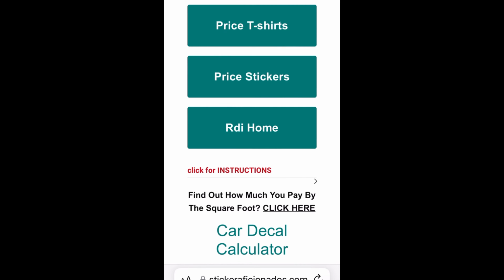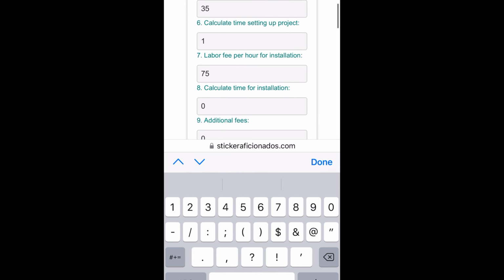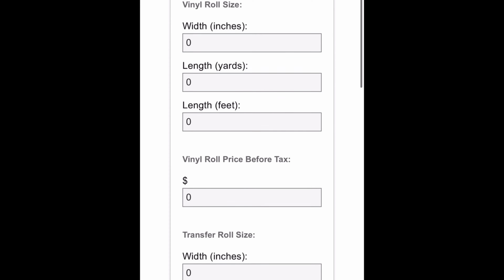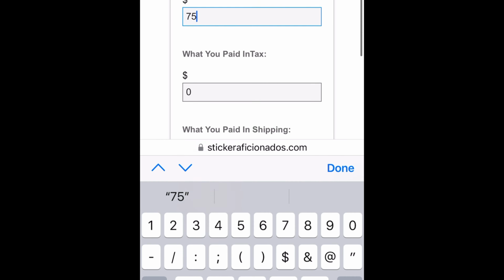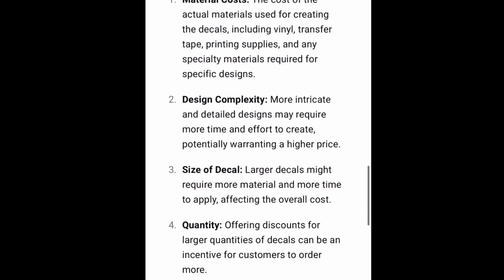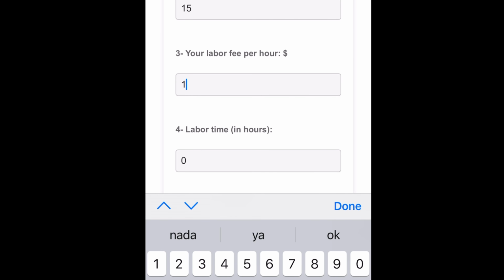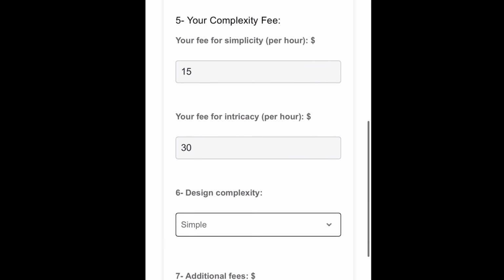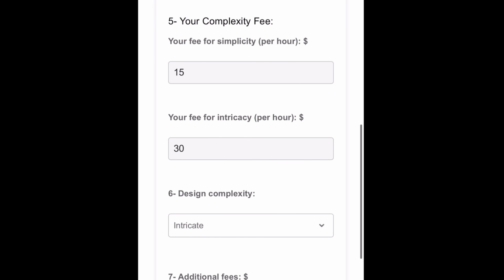Pricing Decals CHARGE EVERY CENT FOR YOUR TIME AND EFFORT🤑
In this video we show you our new calculator with a new formula for pricing decals that would be more fair and potentially more effective. With this new calculator you can estimate any project with any type of vinyl that you use for your project.
00:00 Introduction
01:08 How our old formula worked
05:04 Tips on how to make your pricing more effective and fair
09:33 New formula for pricing decals